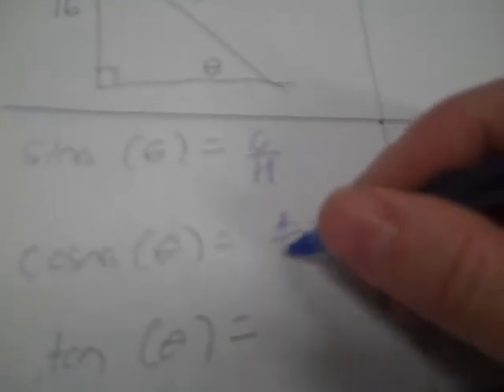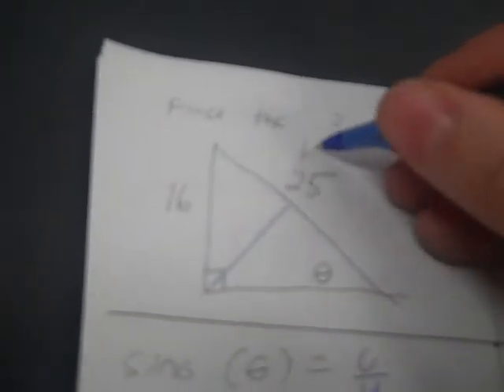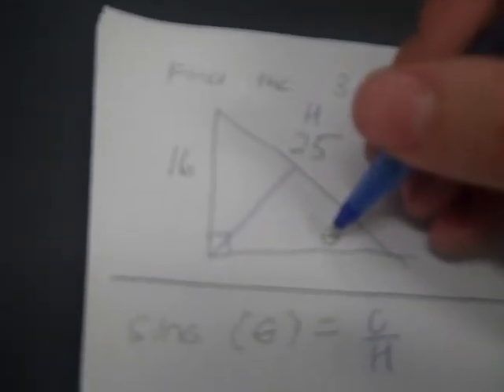5 Algebra 1 Final Standard review